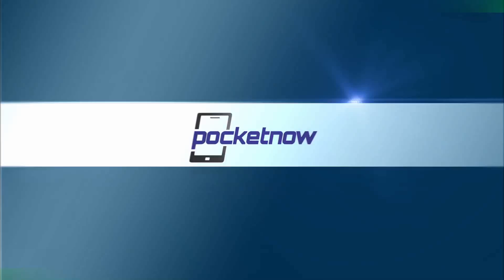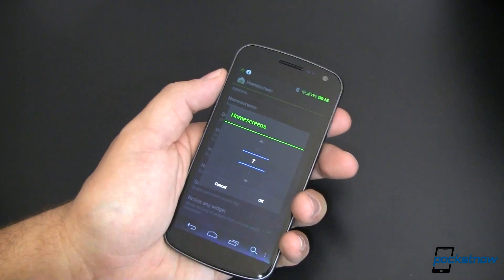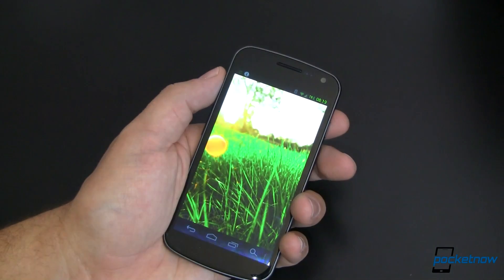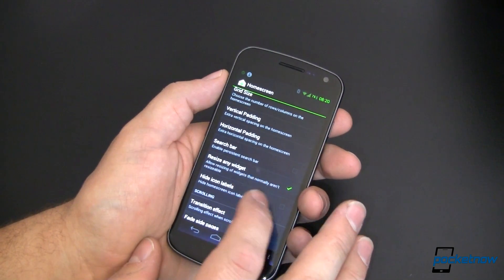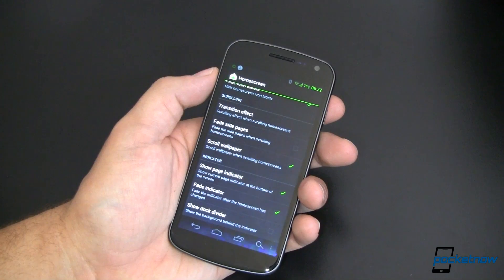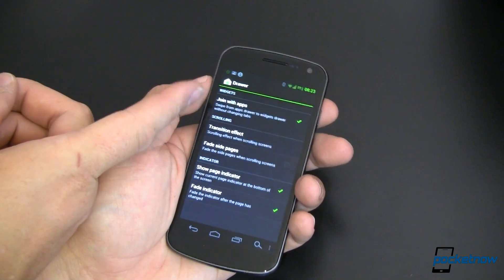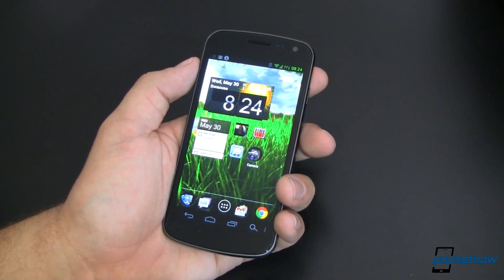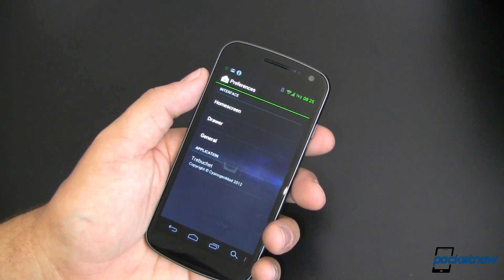Launcher Wars Part 6: Trebuchet, the New Launcher in CM9 | Pocketnow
The easiest way to customize your Android-powered phone or tablet is to install a 3rd-party launcher to replace that which comes pre-installed on the device. In previous episodes of "Launcher Wars" we've shown off various launchers, each with their own advantages.

Today we'll dig into Trebuchet by Cyanogen, the launcher that comes pre-loaded in the CyanogenMod9 custom ROM.

Article: /?p=326461